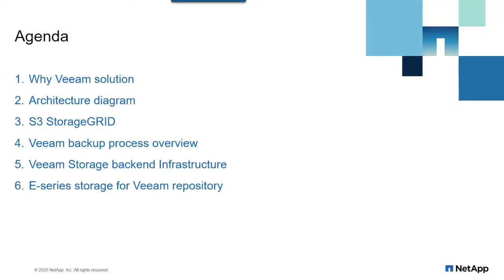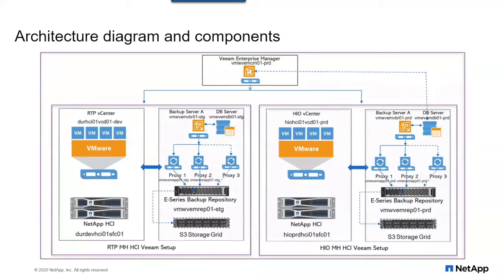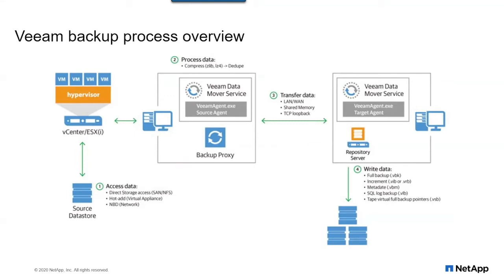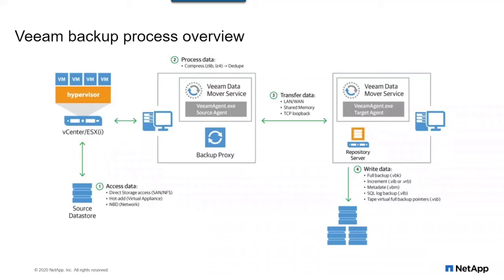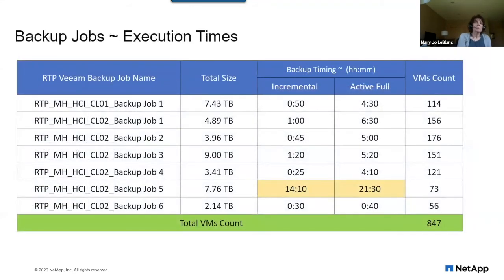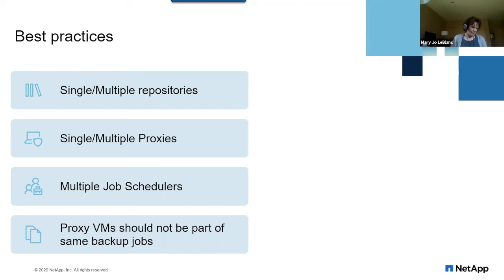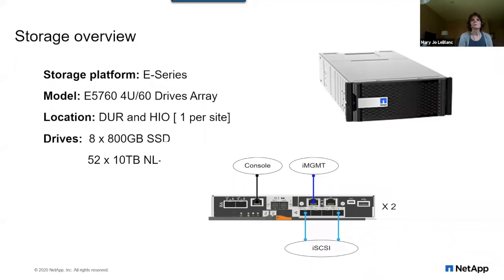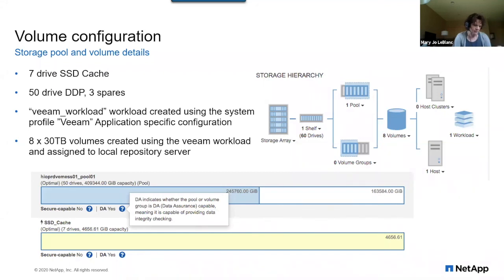Veeam Backup Solution for HCI: The NetApp IT Use Case | NetApp on NetApp INFORM Webinar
NetApp IT has adopted NetApp HCI as its on-premises hyper converged infrastructure with its automation and programmable APIs.  For backup and recovery, the team desired a solution that integrates natively with Element OS, StorageGRID and E-Series as a backup management tool. With HCI there are many options for backup, restore, and replication. The team chose Veeam with its application aware backups for critical apps such as Active directory, SQL, and MS Exchange.  They have deployed Veeam in two US data centers for approximately 1,400 VMs backups. Learn how the team architected the Veeam solution, handled the repositories, and set up the storage backends.

Rizwan Ahmed, the Technical Lead for  Windows and Virtualization inside NetApp IT, is responsible for the planning, installation, configuration, and upgrading support for VMware vCenter at NetApp.

Victor Ifediora, Senior IT Storage Engineer at NetApp, is a member of the NetApp Customer-1 team. Victor is the Ansible Storage Automation lead and is responsible for ONTAP provisioning and configuration management via Ansible.

NETAPP ON NETAPP WEBINAR FOR NETAPP PARTNERS This webinar demonstrates how the NetApp IT team uses its own NetApp products to simplify, automate, and/or cloudify their IT operations.